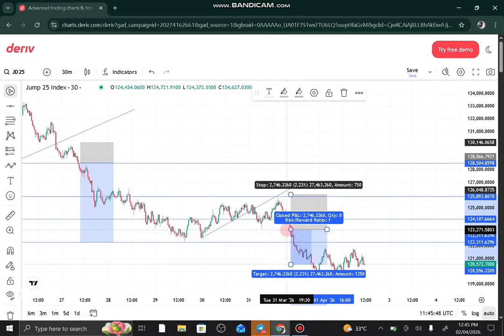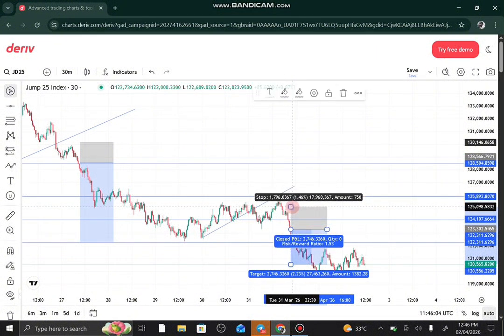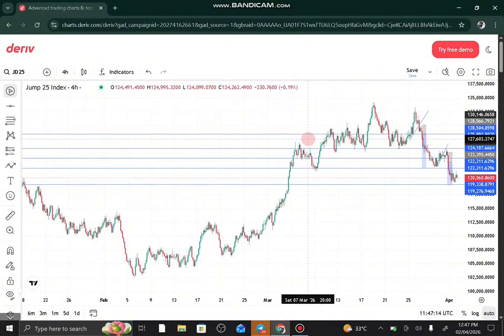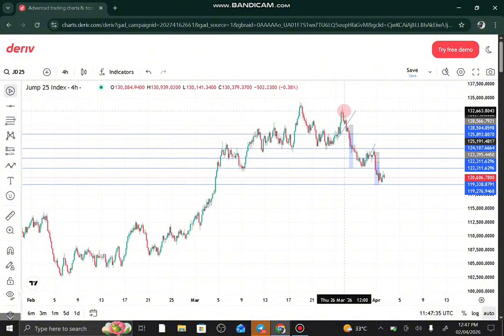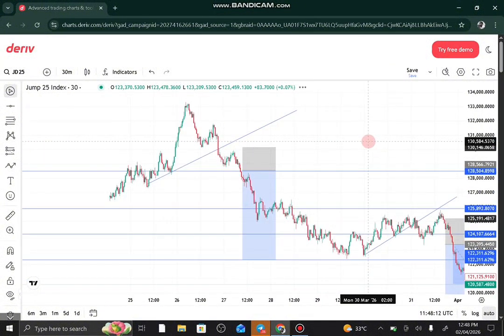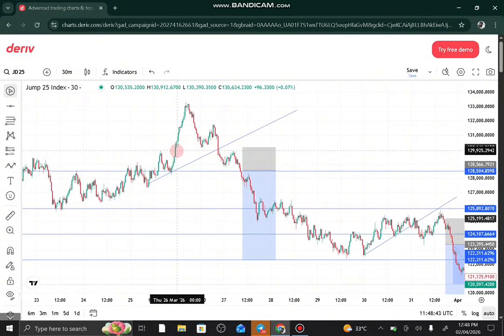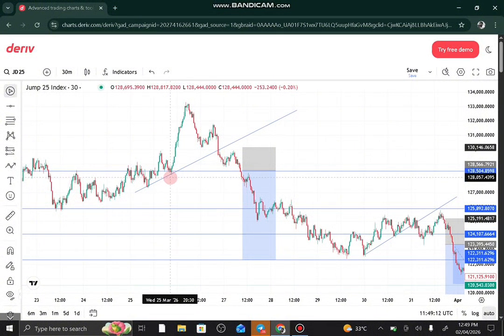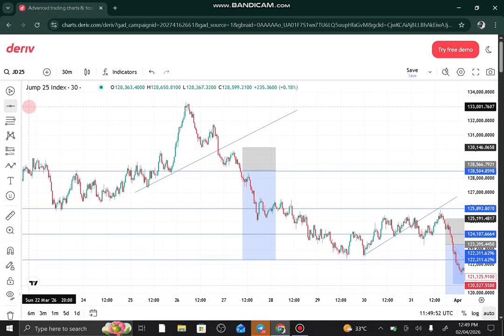Trade Like Lucky Manne Jump 25 Strategy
🚀 LEVEL UP YOUR TRADING GAME WITH ADX MASTERY
Are you ready to trade with confidence and consistency?
My ADX Mastery eBook is designed to help you understand trend strength, identify high-probability setups, and grow your trading account.

📘 What You’ll Learn:
How to use ADX like a pro
Entry & exit strategies that work
Risk management techniques
Real trading insights from experience

💼 MENTORSHIP & 1-ON-1 COACHING AVAILABLE
If you’re serious about becoming profitable, I offer personalized mentorship and one-on-one coaching to
guide you step-by-step.

🔥 Don’t just watch the market… learn how to dominate it.